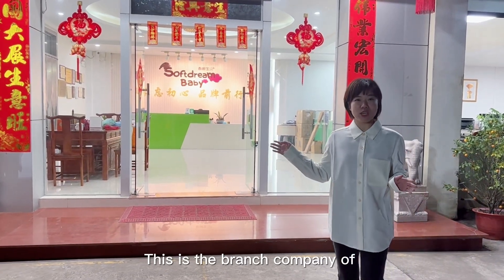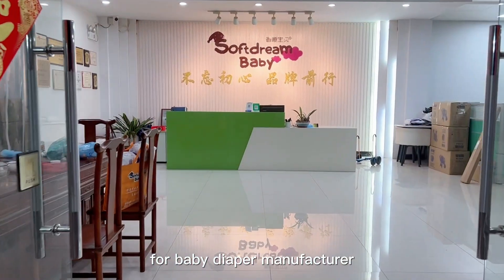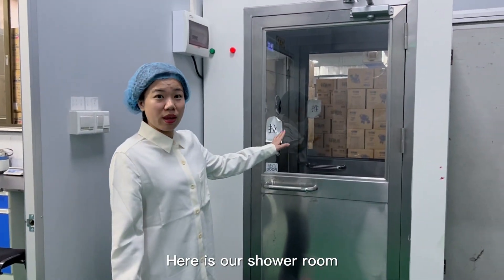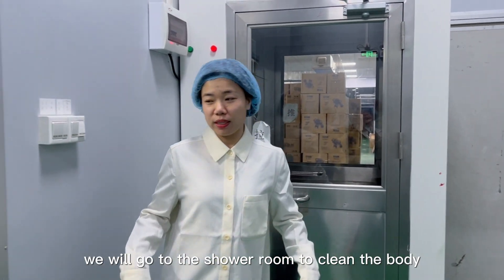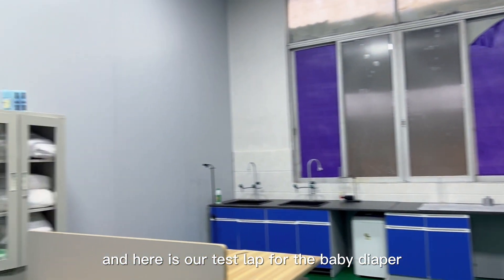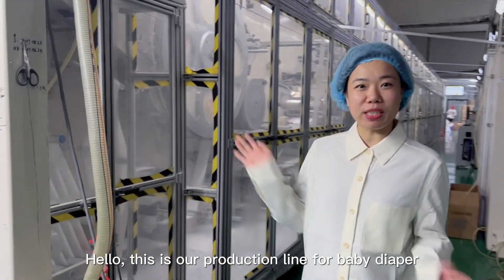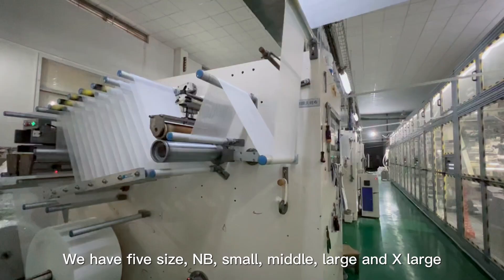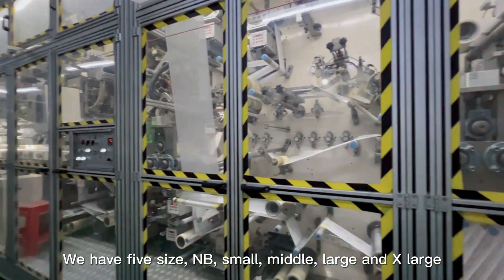Non woven fabric manufacturer with 15 years of production experience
We are a non woven fabric manufacturer with 15 years of production experience. We have makeup remover cotton pads, cotton swabs, cotton ball and cotton roll;diapers,sanitary napkin, tempons, face towel and so on. We can take you to visit our factory and our production line online. We have a special production line to provide customers with low minimum order quantity. Sincerely looking forward to hear from you.